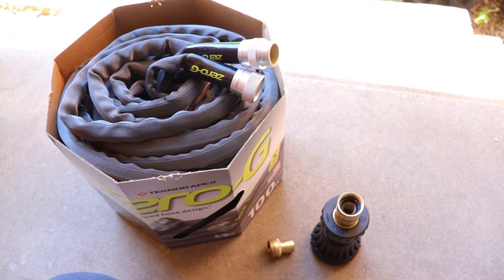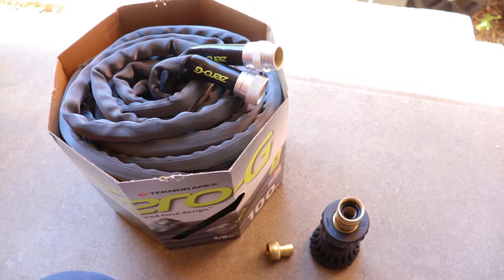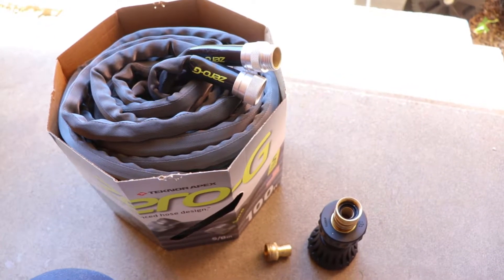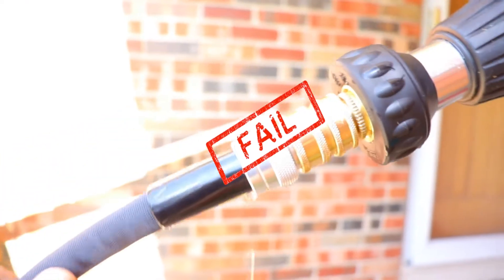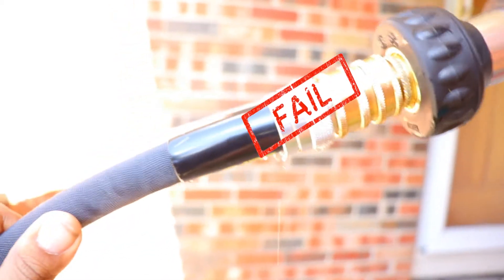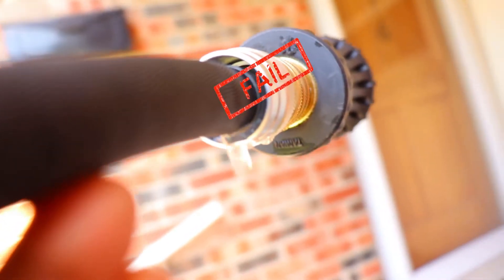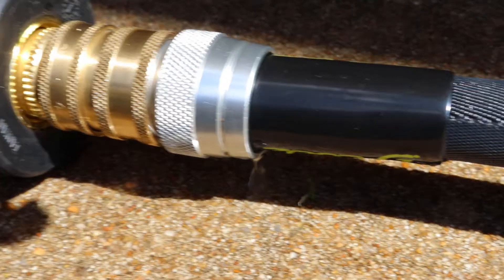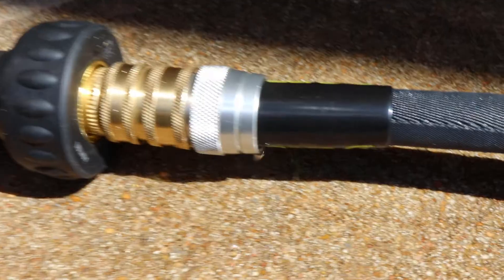(FAIL?) Round 2 Apex Zero-G Hose 2019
Follow up video of the Apex Hose (Zero-G) after exchanging for a new one at Lowes.